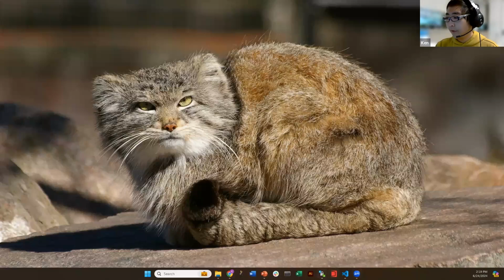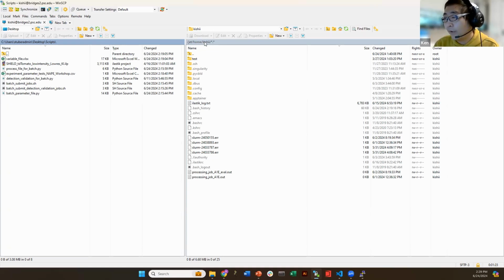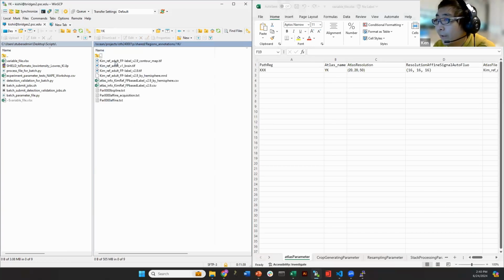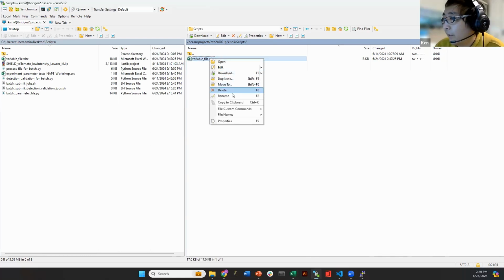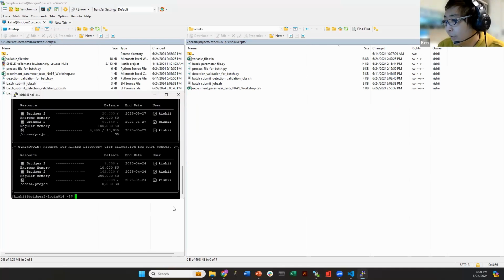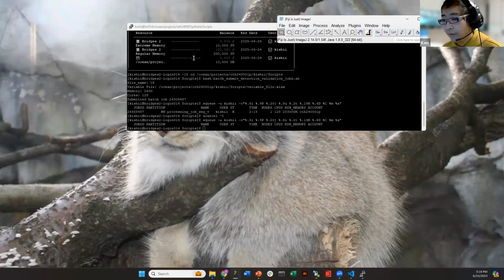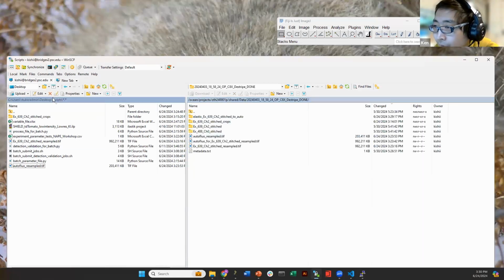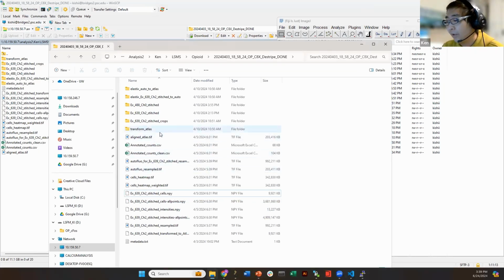2024 Ken clearmap ACCESS tutorial